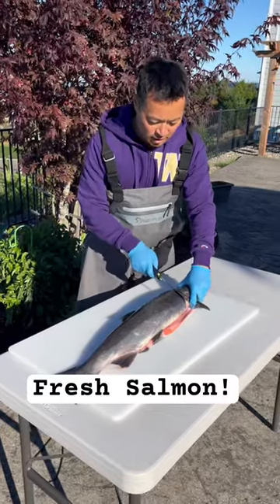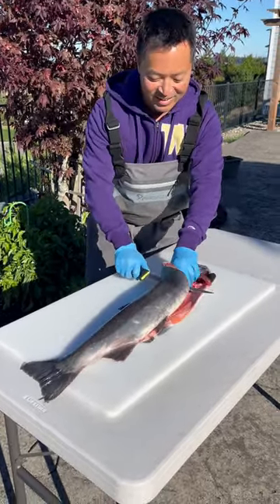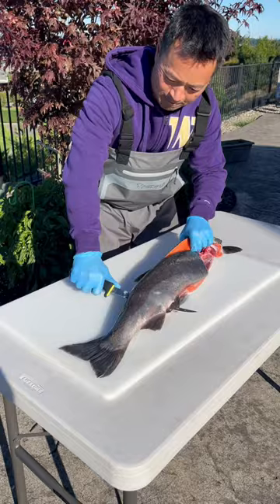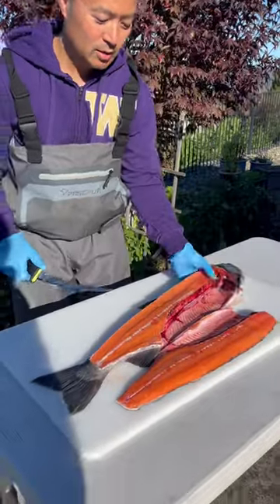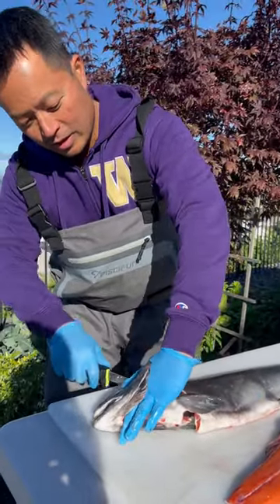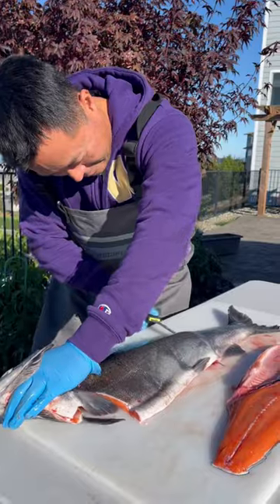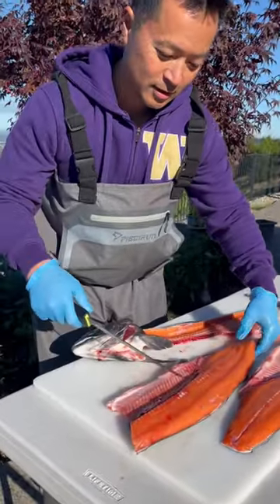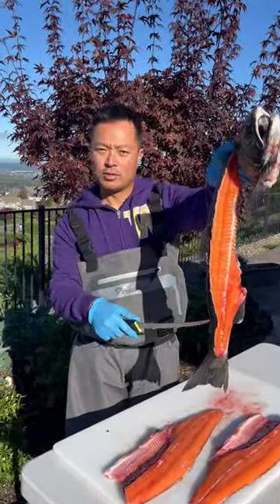Rate our Fillet Skills 😂👍🏽😂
Today we show you how to prepare fresh caught salmon!

Fish on!